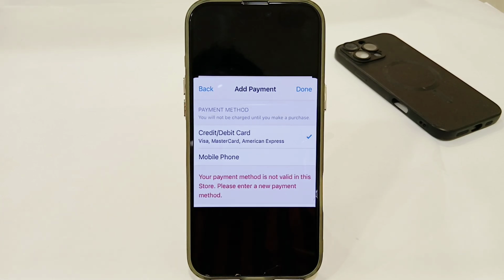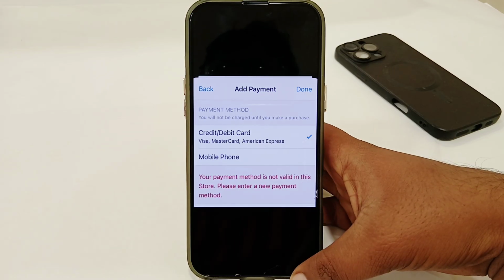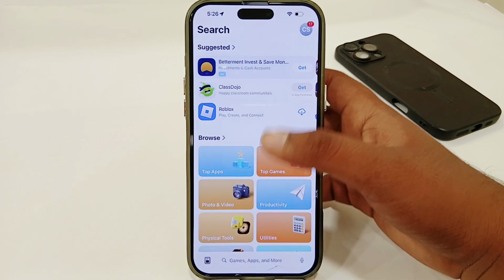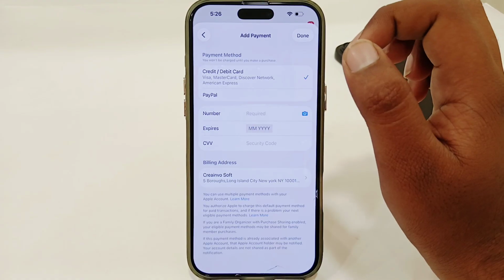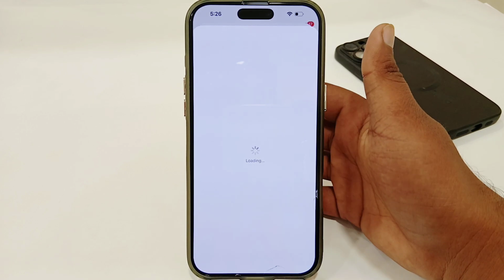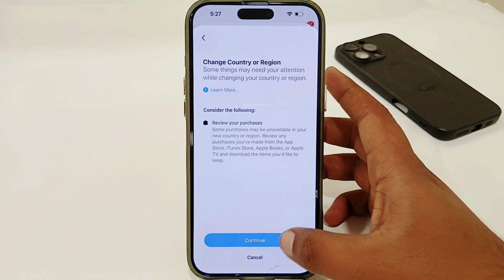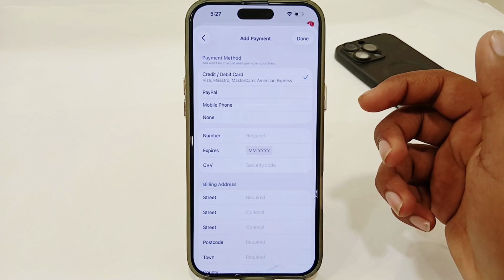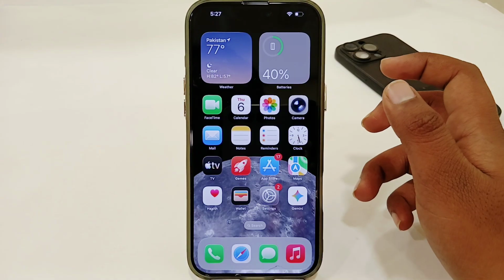How to Fix "Payment Method is Not Valid" in App Store & iTunes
Perfect YouTube Video Description:
Seeing "This payment method is not valid in this store" or "Your payment method was declined" on your iPhone or iPad? This common Apple ID error is frustrating, but it's usually easy to fix. In this video, I'll walk you through all the proven solutions to get your App Store and iTunes purchases working again.

This error typically happens when your Apple ID's country/region doesn't match the country of your payment method. I'll show you how to update your billing information, change your region, and troubleshoot other common causes like expired cards and bank declines.

By the end of this tutorial, you'll have a clear understanding of why the error occurs and exactly how to resolve it step-by-step.

Need more help? Describe your specific situation in the comments below, and I'll try my best to assist you.